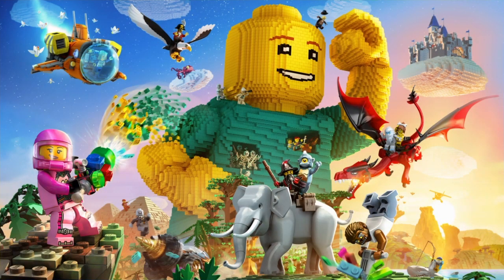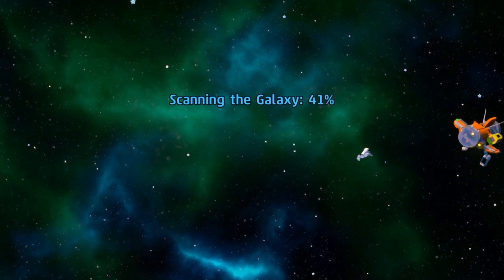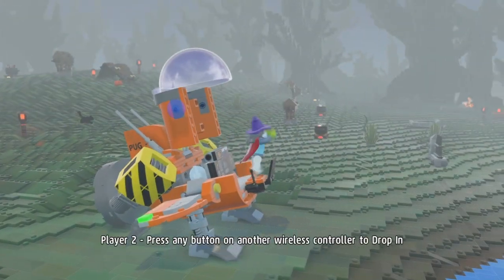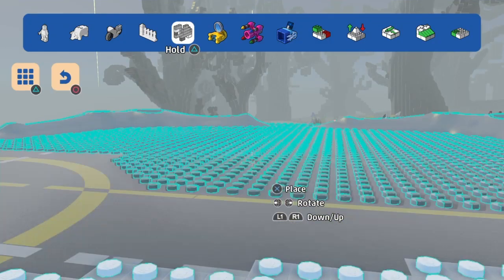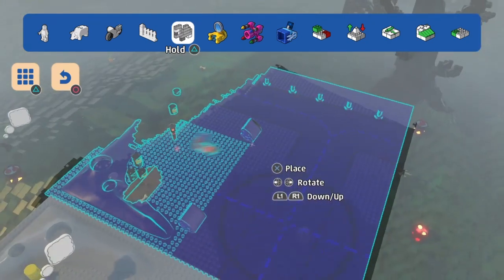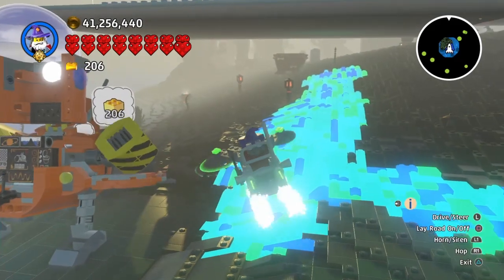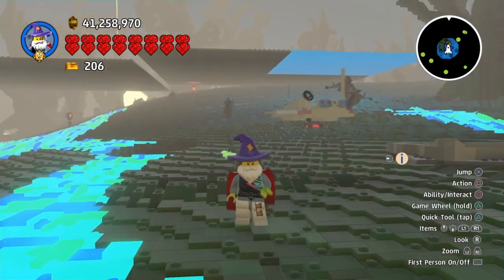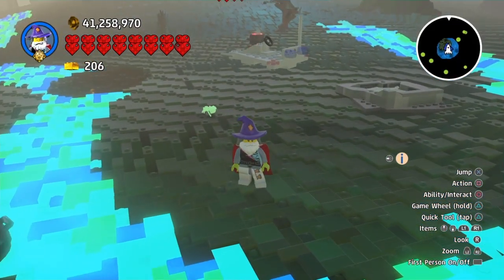Lego Worlds Episode 105 Two New Showcase's About Space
Love the new Space showcase's and free studs.